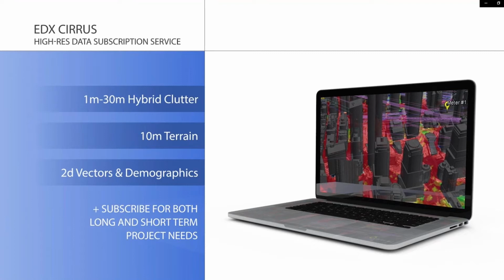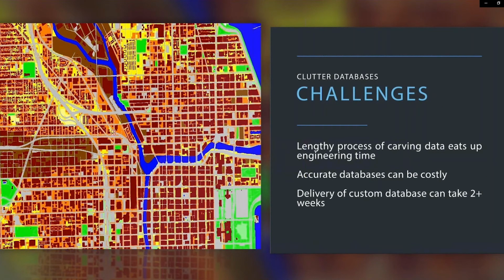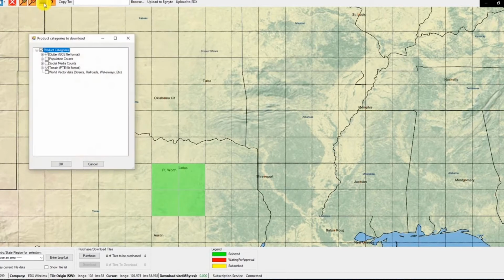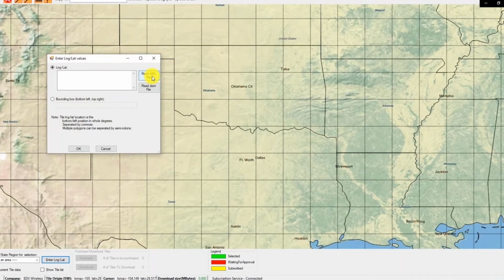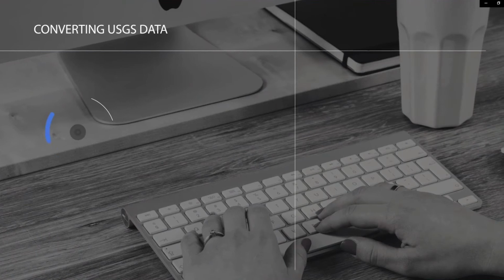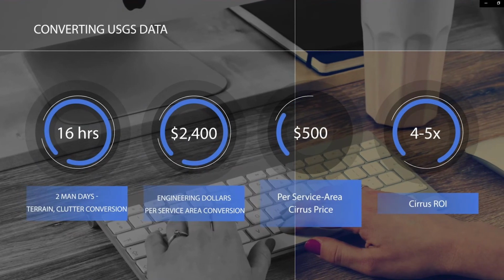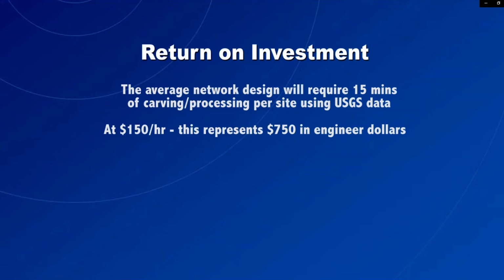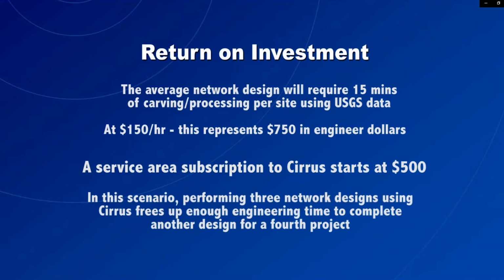Cirrus Data (Webinar)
EDX offers high-resolution data for new and existing SignalPro projects through Cirrus; the data subscription service.  Data can be acquired for the entire world down to a particular service area for both long and short term needs.

Learn more about the service as well as the return on investment in utilizing Cirrus by watching this webinar

The advantages of high-resolution subscription data
How to use Cirrus in SignalPro
The business case for Cirrus